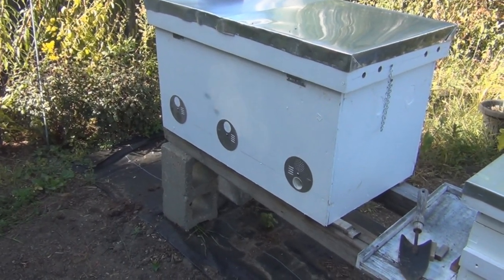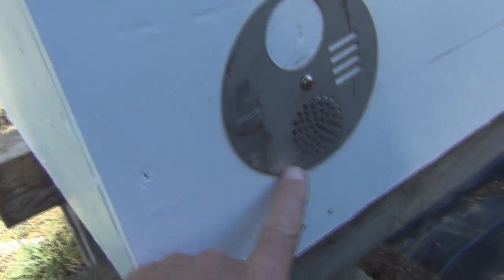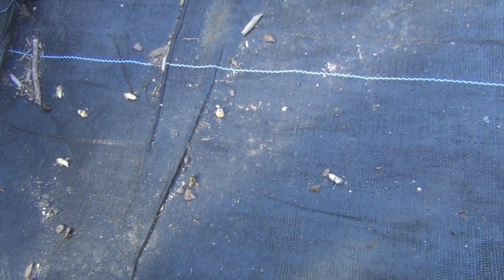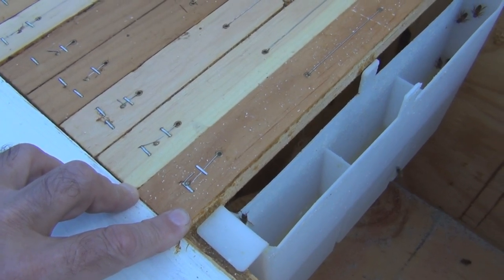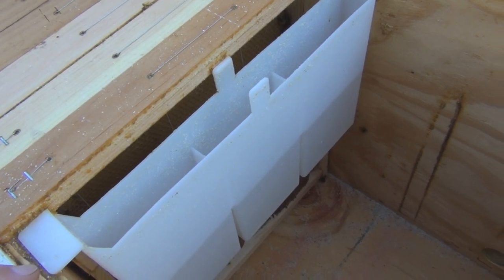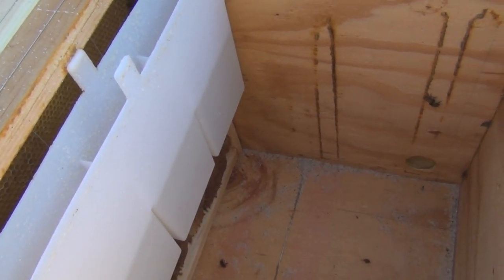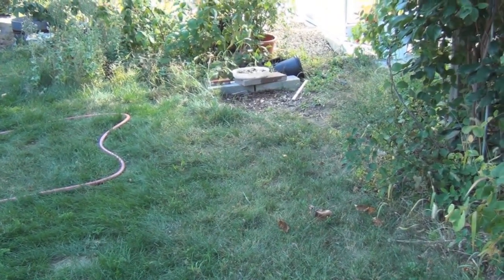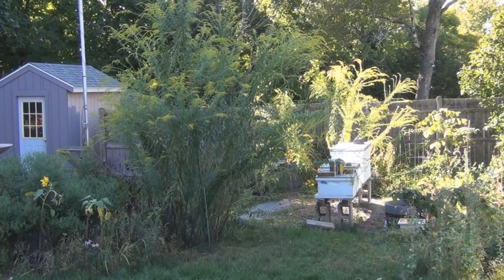Hive Observation Sep 20th Bee Pupa found at bottom of hive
I'm not sure if I have a mite problem or they were chilled brood removed after
temperature dropped into the 40s F